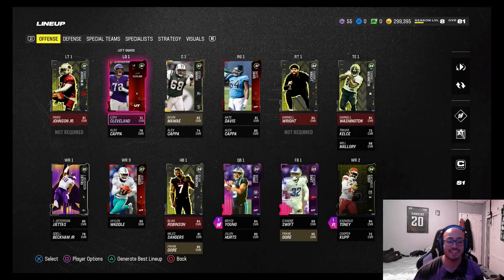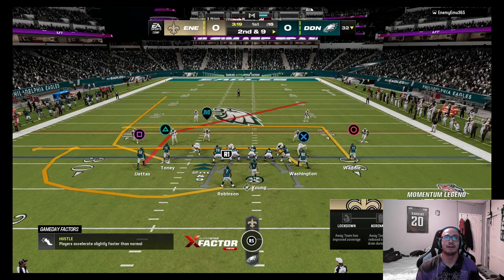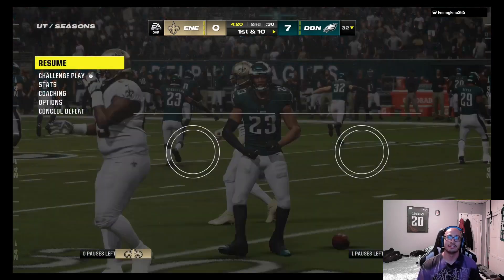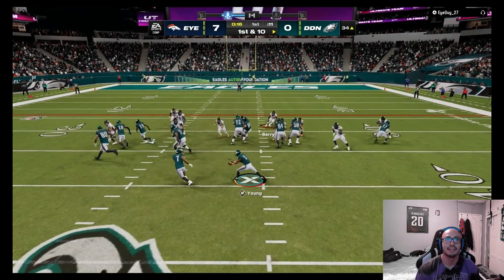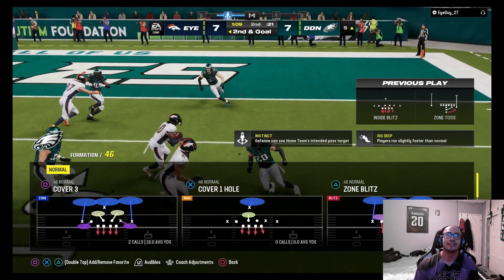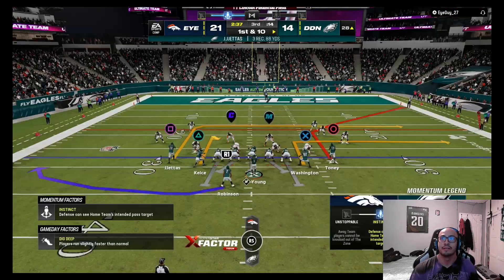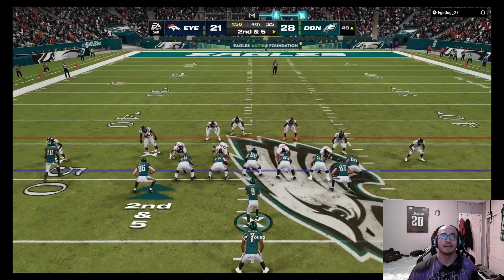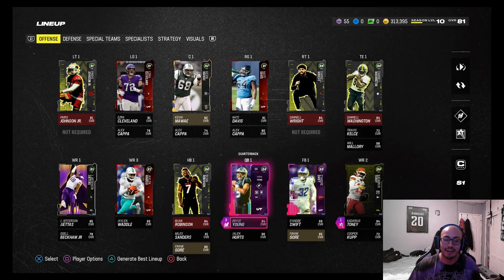FIELD PASS BRYCE YOUNG AND TEAM CAPTAIN ERIC BERRY CLUTCH UP!!! Madden 24 Ultimate Team Gameplay